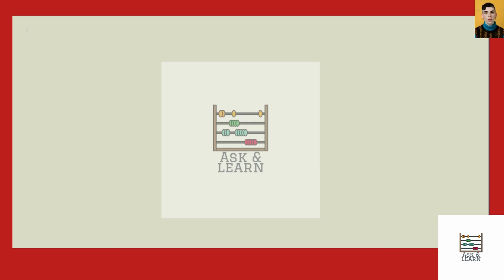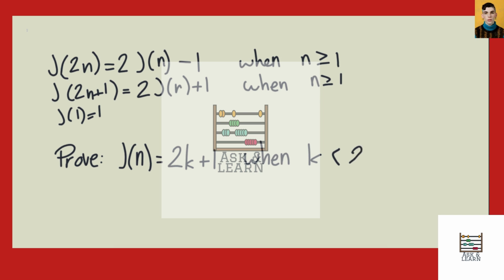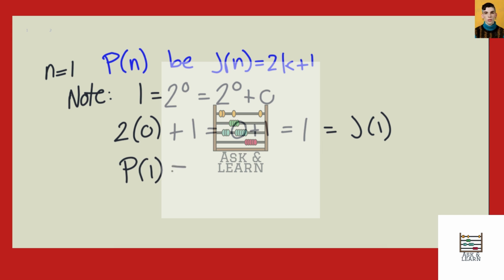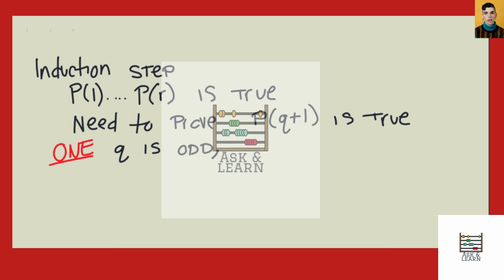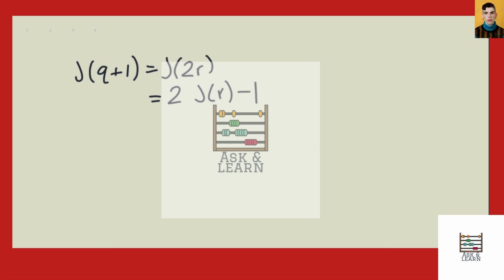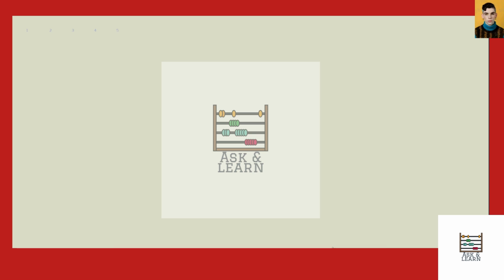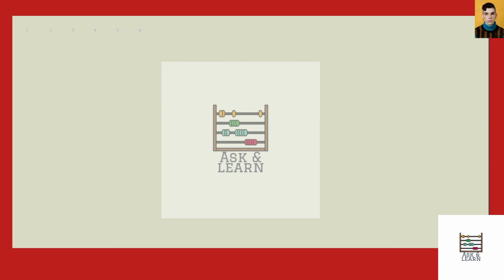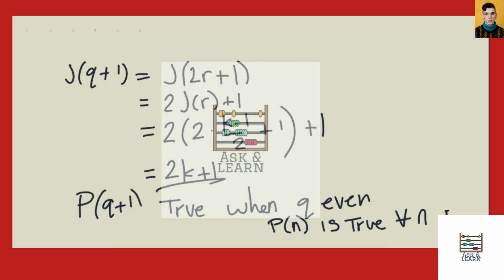[Math] Exercises 33–37 deal with a variation of the Josephus problem described by Graham, Knuth, and